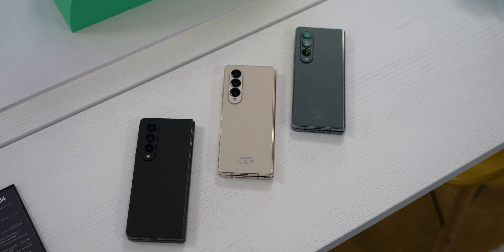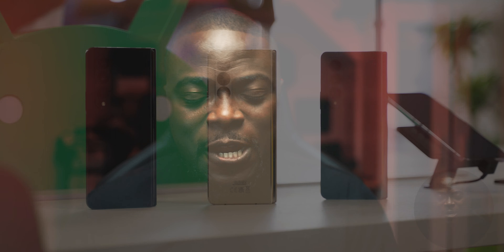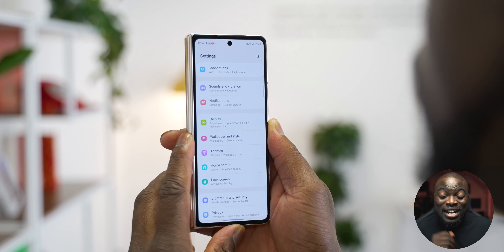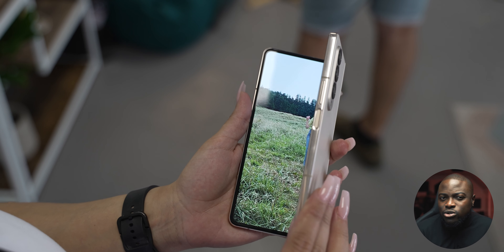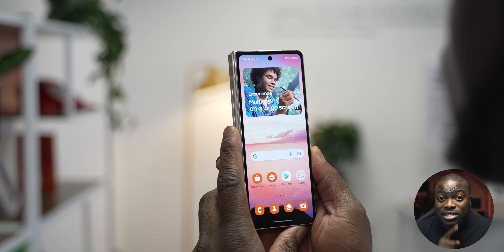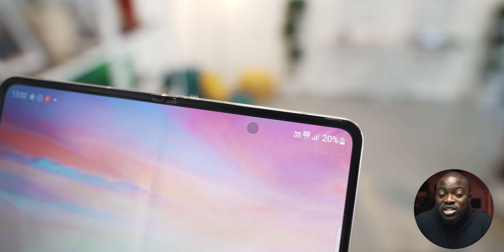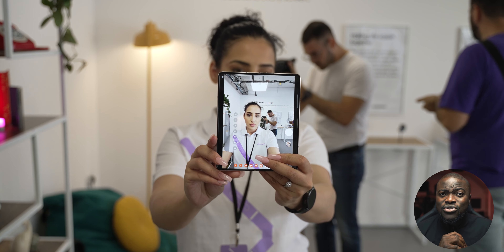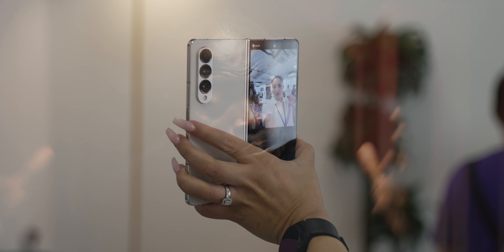Galaxy Z Fold 4 Early Impressions | A GLITCH IN THE MATRIX?!